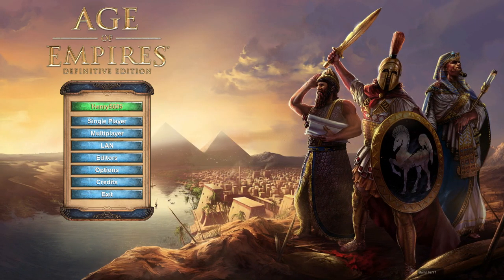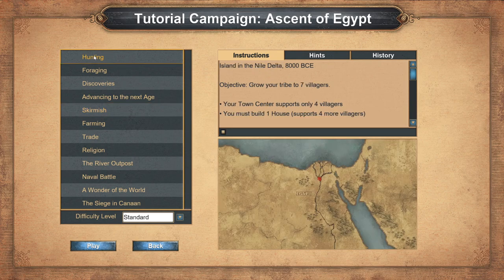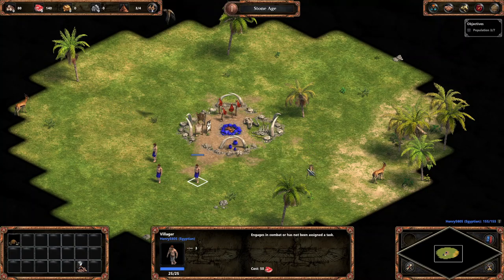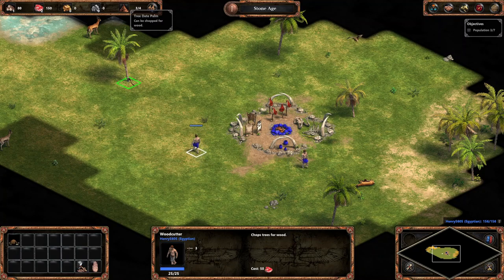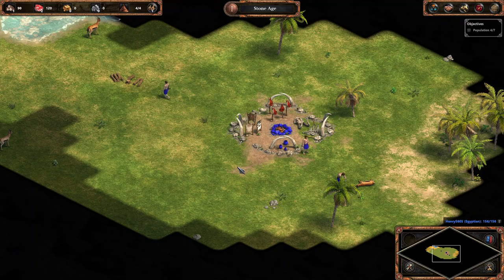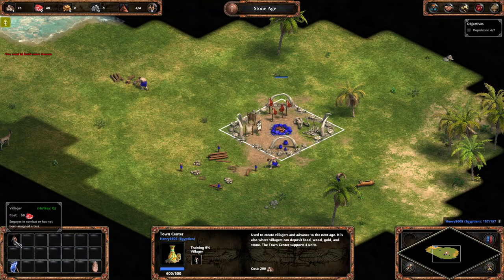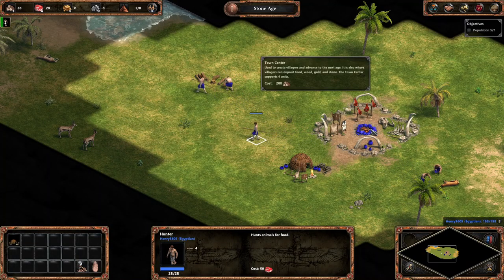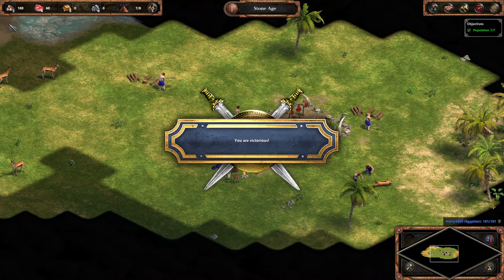Age of Empires definitive edition tutorial campaign Hunting